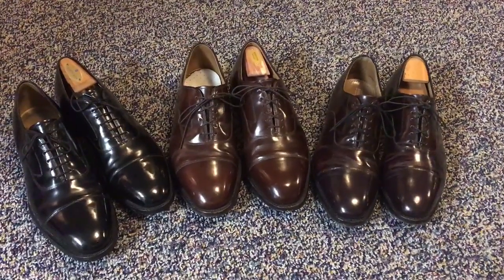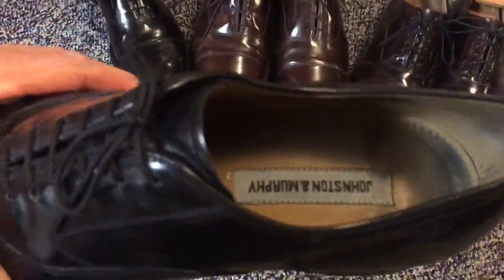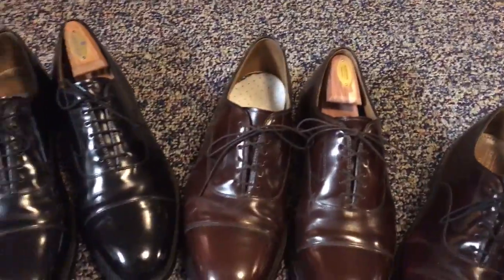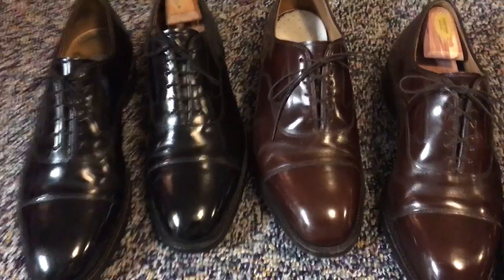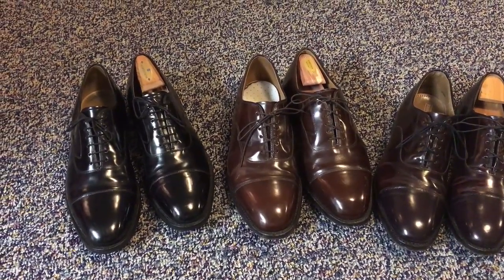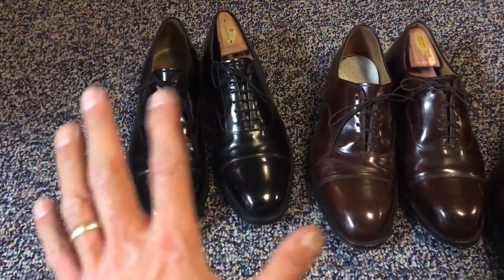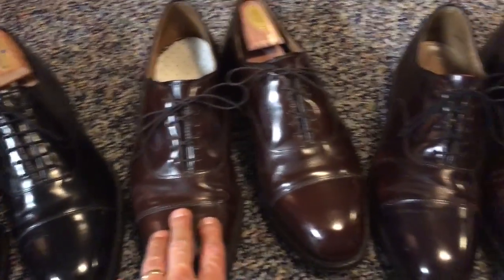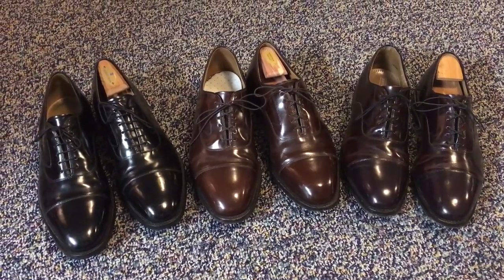How to save a lot of money buying nicer shoes!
You don't have to spend a ton of money to acquire higher-quality dress shoes. Shoes are probably the most ignored part of modern men's wardrobes. Here I show you a couple tips on how to find higher quality shoes without breaking the bank. Shown here are my Johnston & Murphy Meltons.

FYI this is one of my earlier videos. You'll se my video and audio production quality greatly increase over time as I learned more and figured out what I was doing. Pleases see my channel playlsts for more. Thanks!